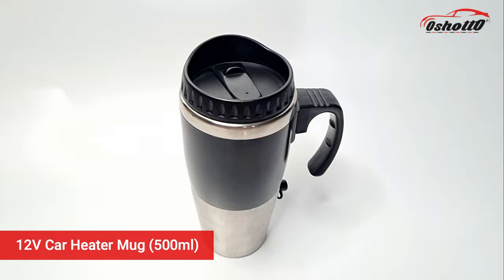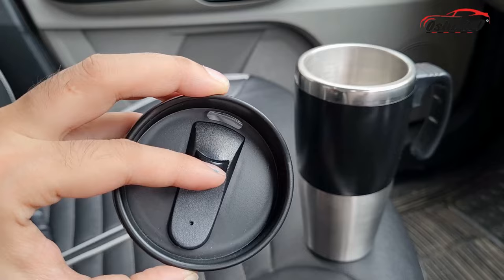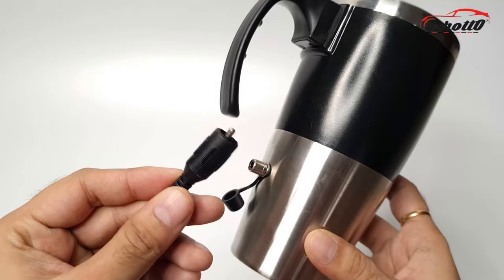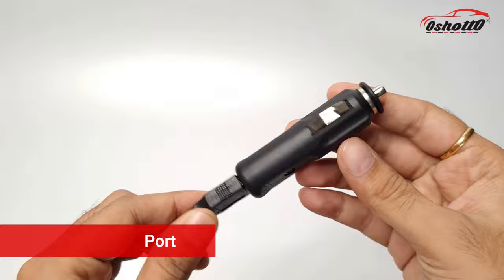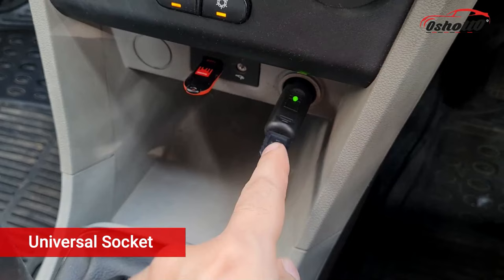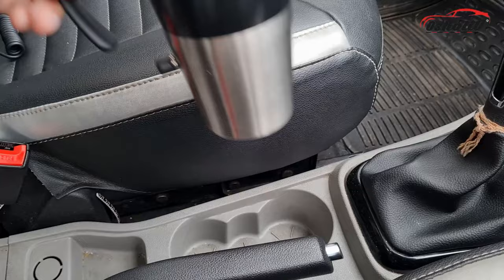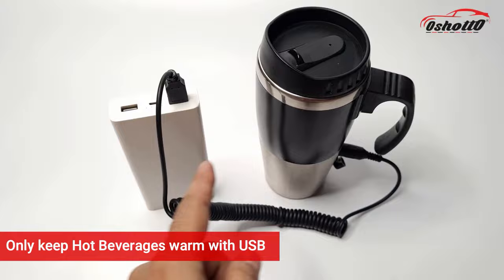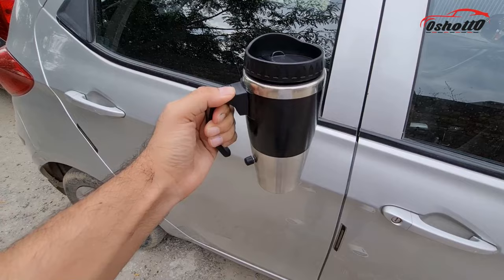Oshotto 12V Car Heating Mug Travel Friendly Electric Kettle (500ml)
Now take your tea / coffee with you and keep it hot! Be it home, office or car, this mug allows you to keep your beverage hot for long periods of time everywhere. Has a 12v socket which can be plugged into the car's socket. Socket converts into a USB plug, making it suitable for use with computers, power banks, or electricity. When plugged through USB port, the mug can keep your hot beverages hot; but when used in car, it is powerful enough to even make your cold beverage hot! Wire can be separated to use as a regular mug Double wall for convenient holding Capacity: 500ml (approx.) Power input: 12v in car and 6v through USB